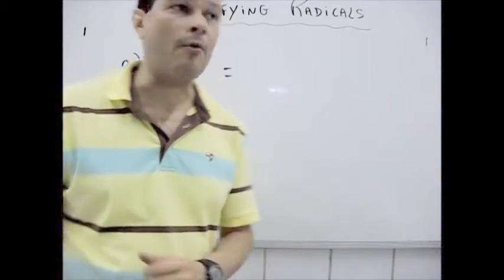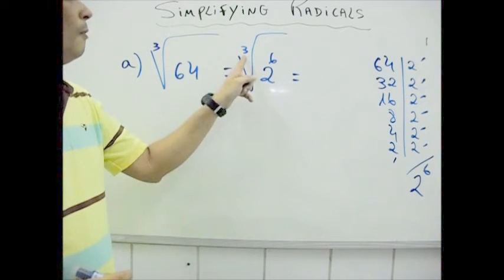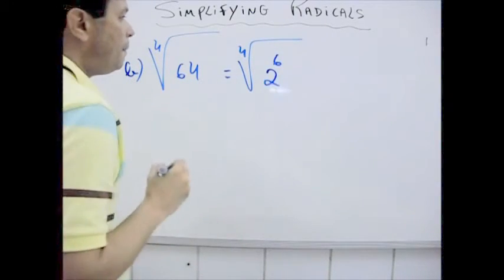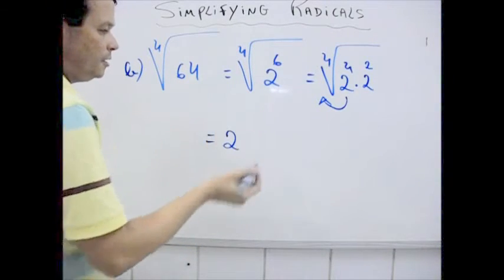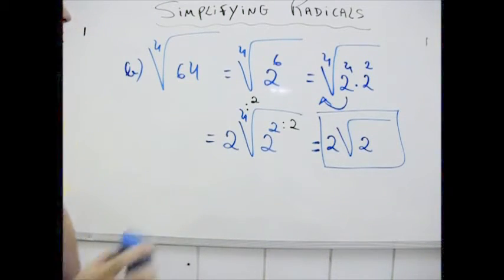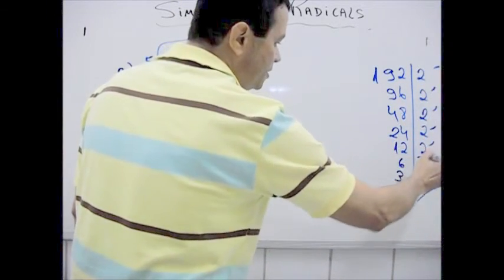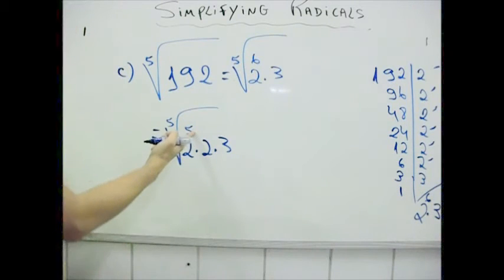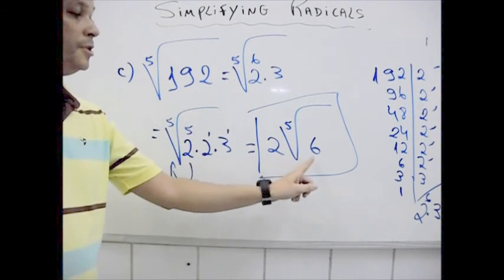Simplifying Radicals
Simplify radical expressions